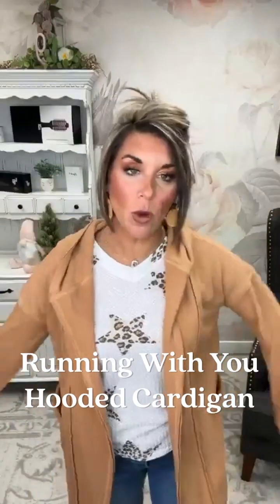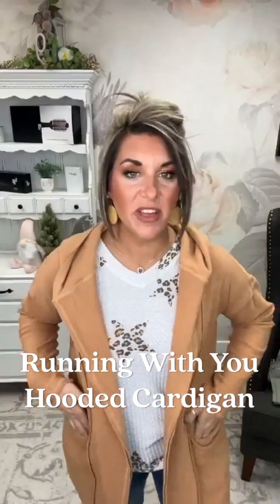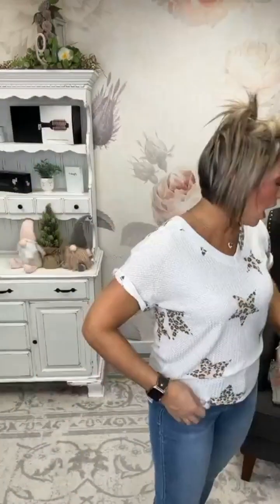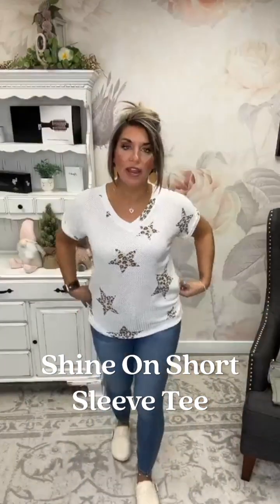a boutique by Rachel Clark - Shine On Short Sleeve Tee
🛍️Shine On Short Sleeve Tee
🛍️Running With You Hooded Cardigan
🛍️Judy Blue Tummy Control Classic Skinny Jeans
🛍️Basket Clog - Cream

📲Download our free mobile app for Android or Apple! Search the name “a boutique by Rachel Clark”